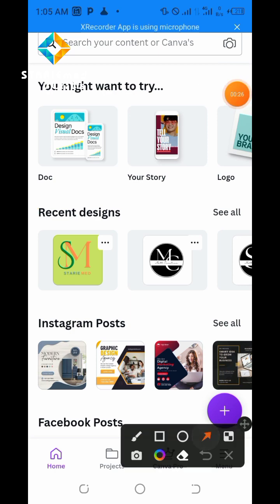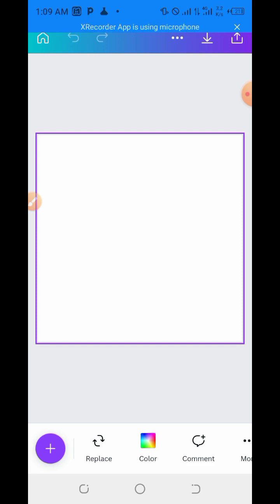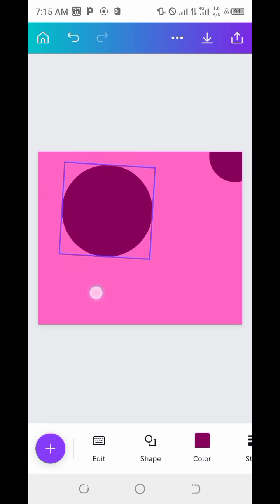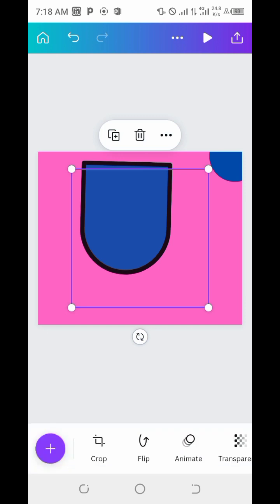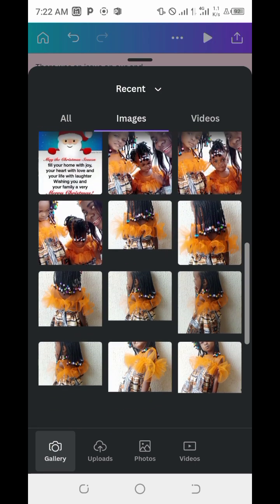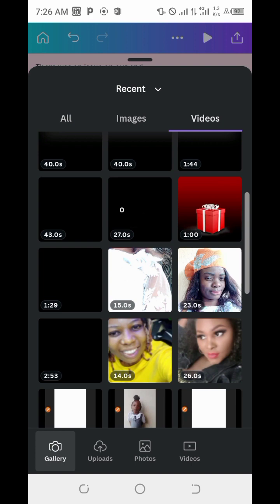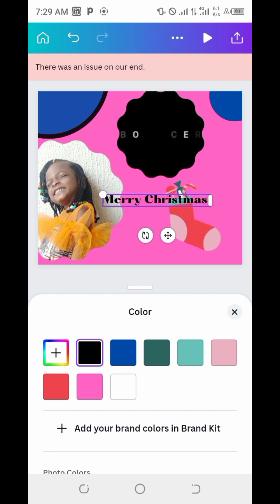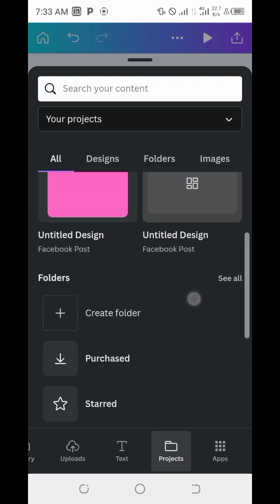working around Canva (tutorials) STARIEmed&crafts